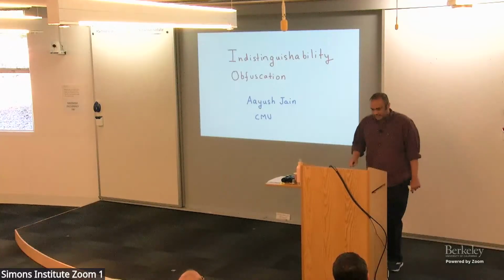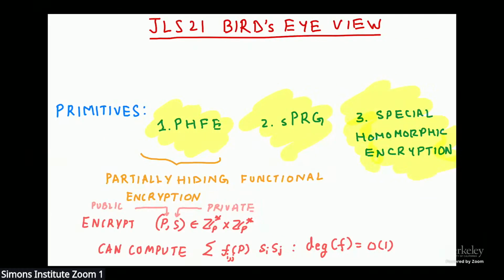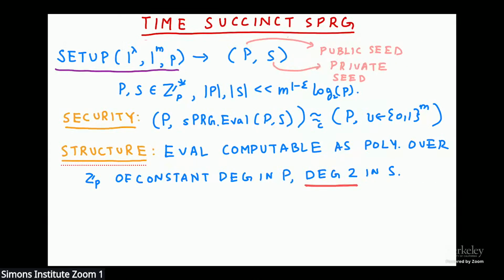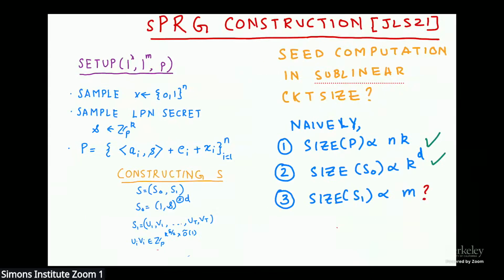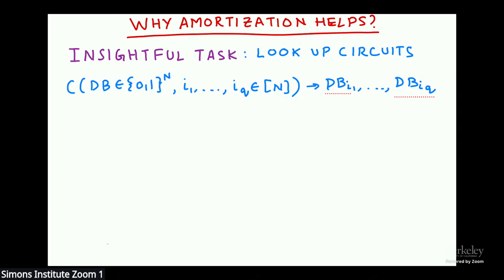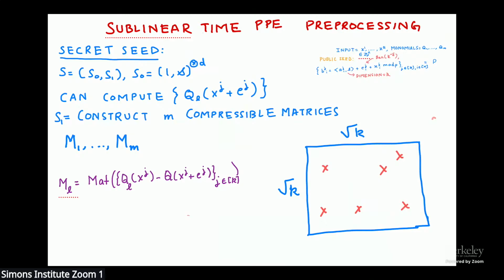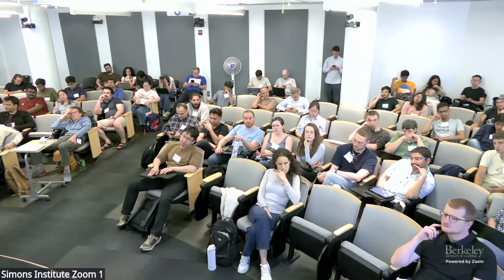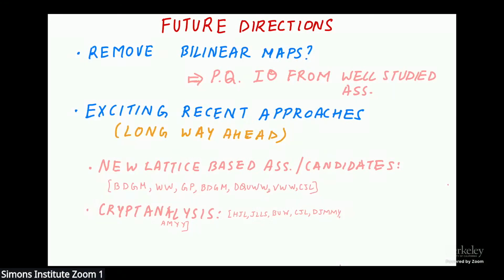Obfuscation 2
Aayush Jain (Carnegie Mellon University)